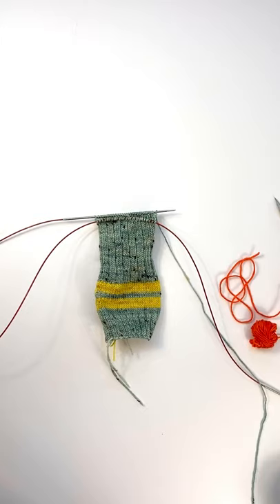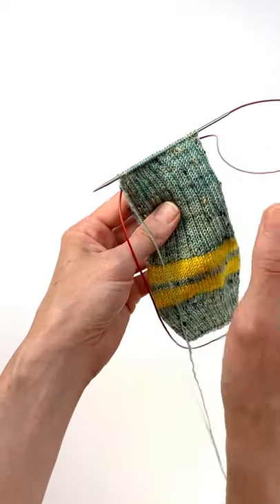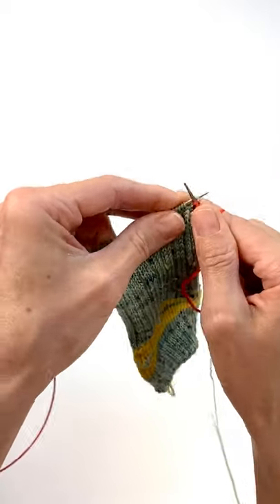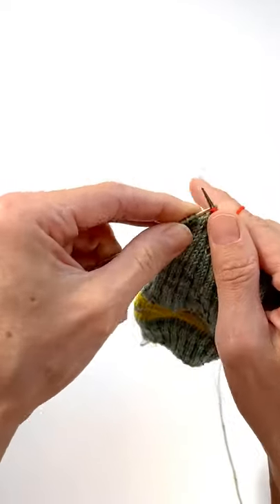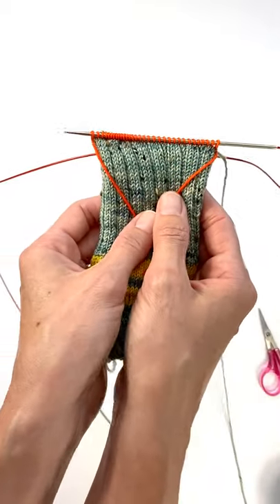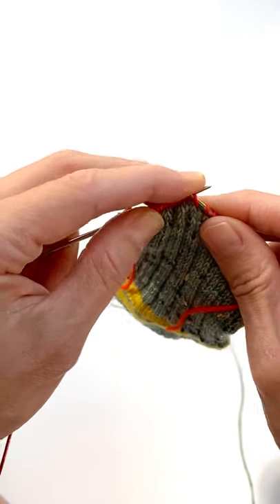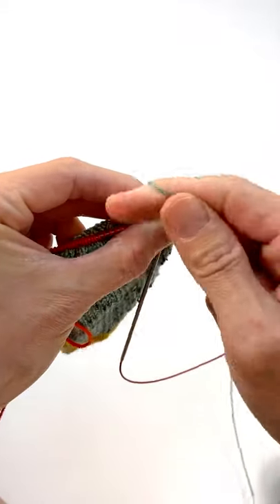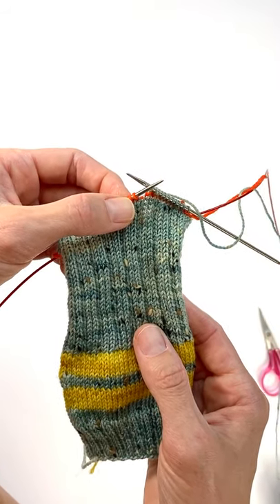Peasant Heel Construction: Placing the Waste Yarn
In this knitting tutorial, I’m going to show you how to knit in your waste yarn for your peasant heel! Peasant heels are almost identical to afterthought heels, and are a great way to incorporate a cute knitted heel without interrupting stripe or texture patterns!

The pattern I am using is the Totally Rad Ribbed Socks. You can find it here!:

Tools used in this tutorial:
Chicago 40" US size 1 circular needles